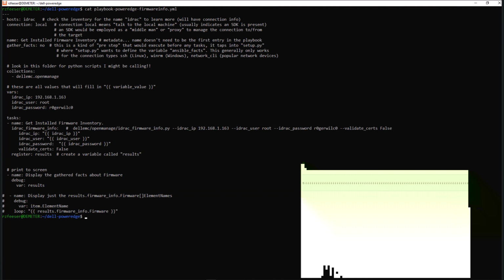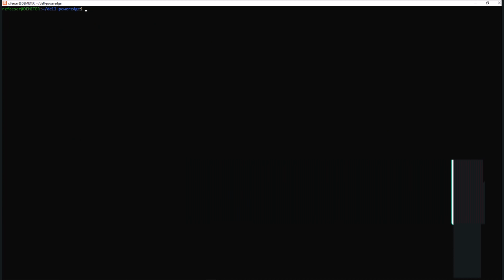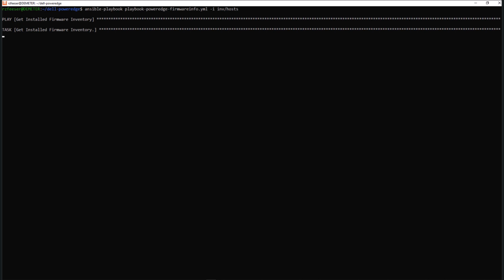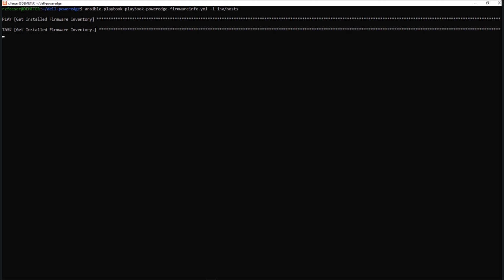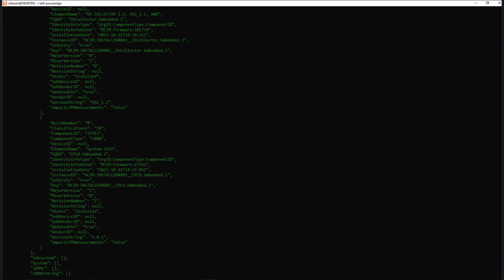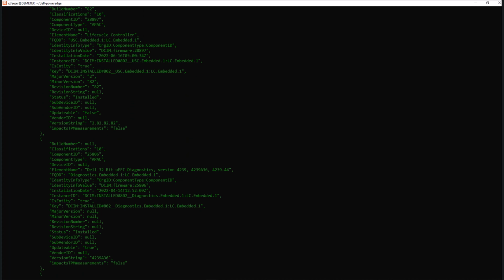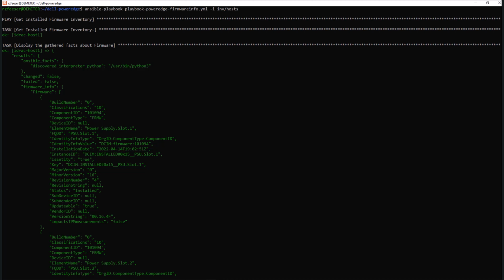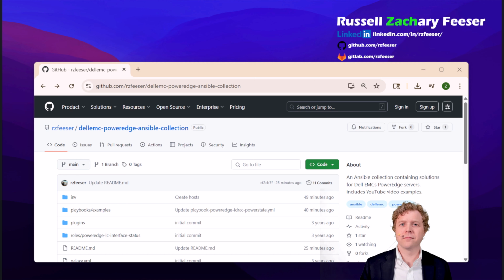Ansible for Dell EMC PowerEdge - Check Firmware Details with a Playbook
Hey gang! The code in this video is available

In this video, we'll walk you through:
- Running an Ansible playbook for Dell EMC PowerEdge
- Checking the firmware with the `dellemc.openmanage` collection

TIMESTAMPS
0:10 Ansible Inventory for Dell EMC PowerEdge
0:22 Download the Examples from RZFeeser on GitHub
0:55 Ansible Playbook to check Dell EMC PowerEdge Firmware
1:20 Running the Ansible Playbook
1:38 Examine the Playbook Results
2:54 Outro with RZFeeser

Our channel is about teaching everyone coding, networking, telecom, automation, AI, and more! This includes languages like Python, Terraform, Ansible, coding tools, Wireshark, 5G, SIP, and more!